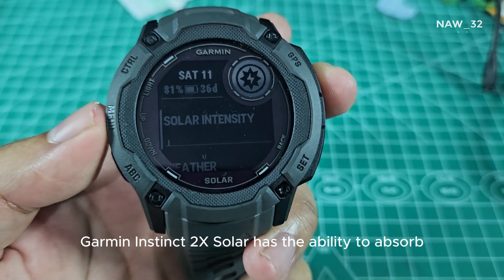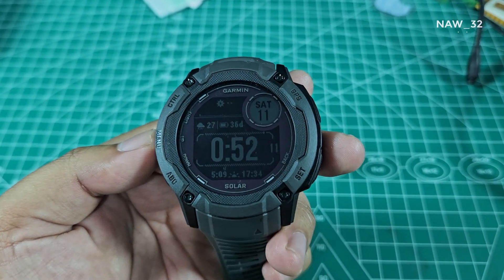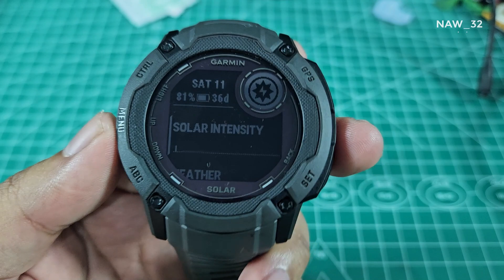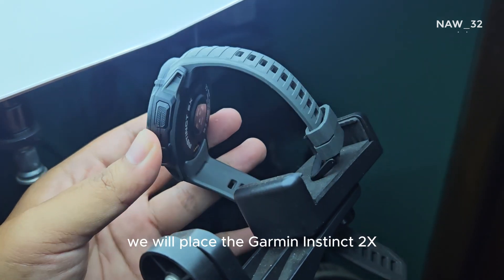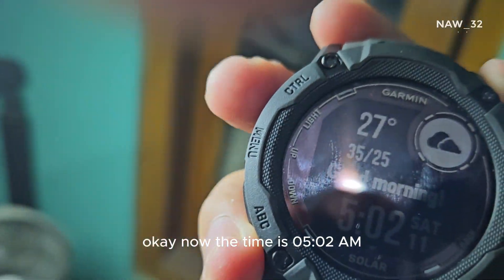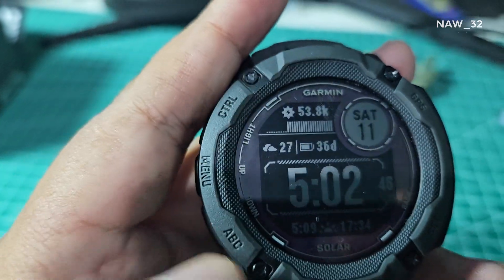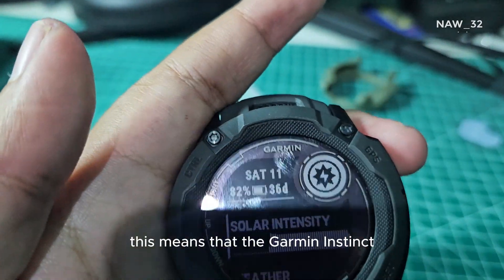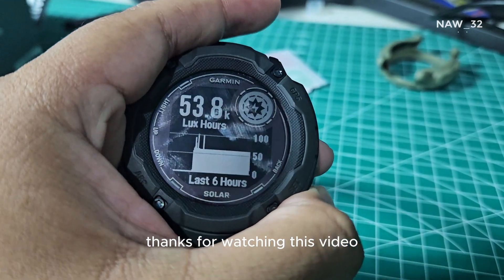Can Garmin Instinct 2x Solar Charged with LED Lamp?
As we already know, Garmin Instinct 2x Solar has the ability to absorb sunlight and convert it into additional power so that the battery lasts longer. The question is, can the Garmin Instinct 2X Solar convert energy from light sources other than sunlight? In this experiment, we will try to illuminate the Garmin Instinct 2X using LED lights. Can the battery capacity be filled and increased? Let's take a look.